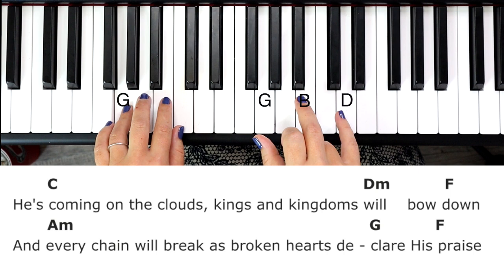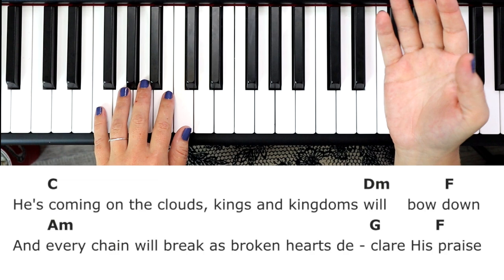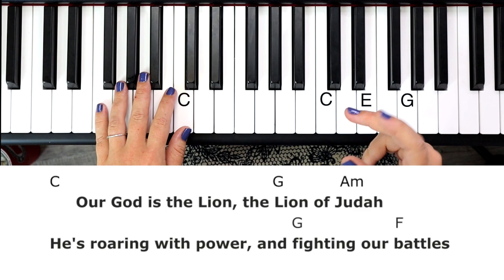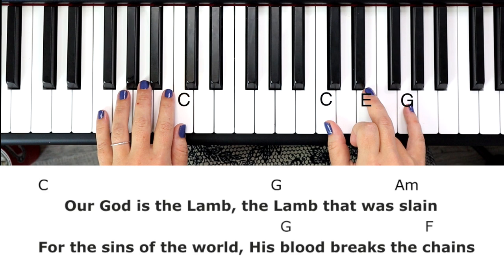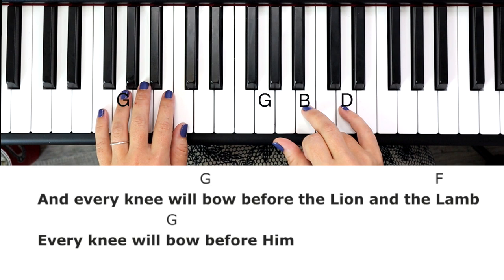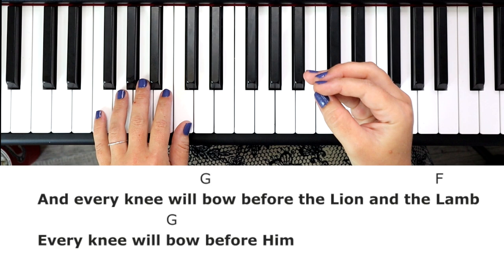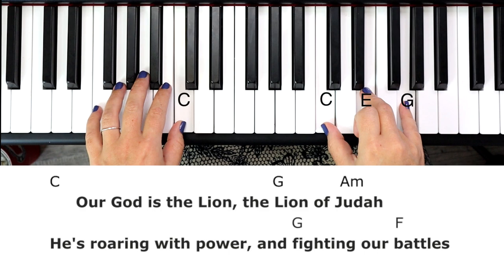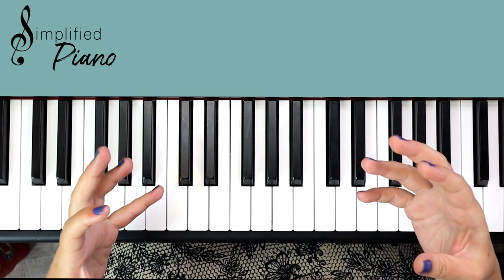The Lion And The Lamb (Key of C)//EASY Piano Tutorial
🎹Continue learning the piano with me for FREE! 🎹

Unlock your musical potential with our easy-to-follow piano tutorials and thorough courses. Whether you're a beginner or looking to refine your skills, Simplified Piano is here to help you every step of the way!

🔓 All-Access Membership:
You'll know exactly what to practice and track your progress with our brand new EXCLUSIVE monthly lessons to build your skills!

In addition, you get access to all tutorials, chord sheets, courses, e-Books, and LIVE teachings that we offer. You will never have to worry about running out of skills to add to your musical tool belt!

🎯 Rather buy one course at a time?
Explore our Simplified Piano Roadmap to find the perfect course for your current skill level and musical goals. Choose the path that suits you best

📢 Let your friends know how easy it is to learn Worship Piano by sharing this video with others! Happy playing! 🎵

Skip tutorial & play along with me here: 9:48